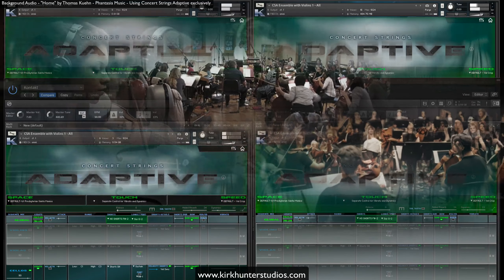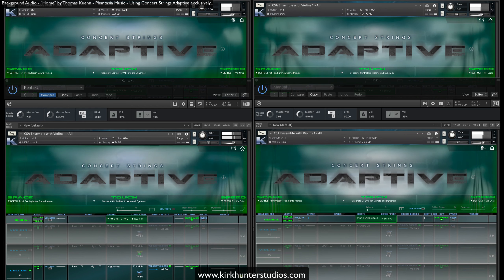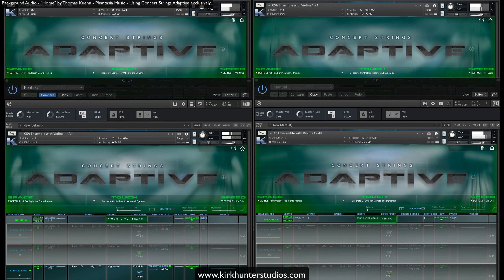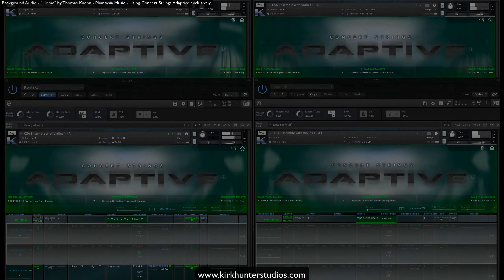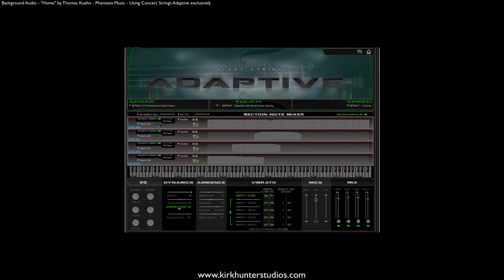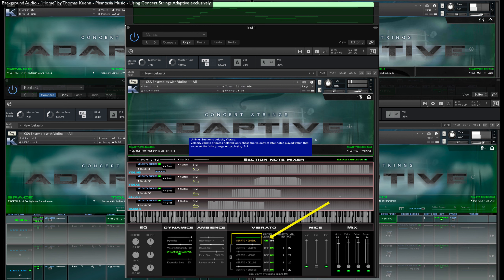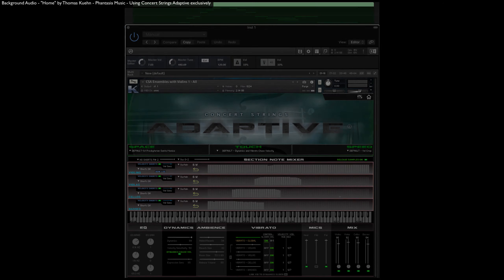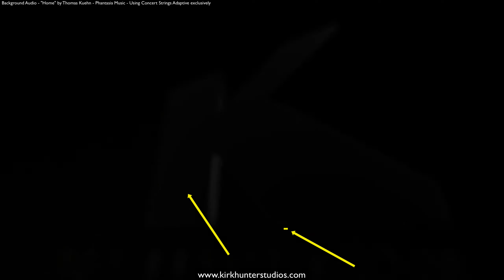Kirk Hunter Concert Strings Adaptive - Using Vibrato and Dynamics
Check out Kirk Hunter Concert Strings Adaptive details for vibrato and dynamics.